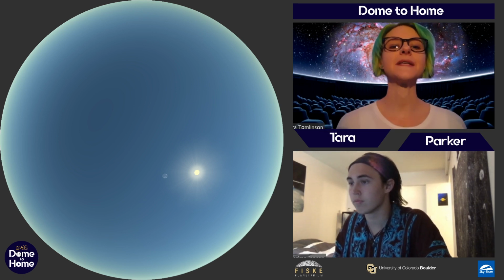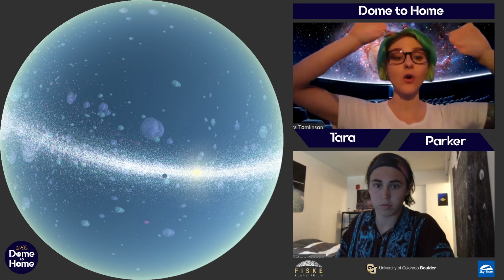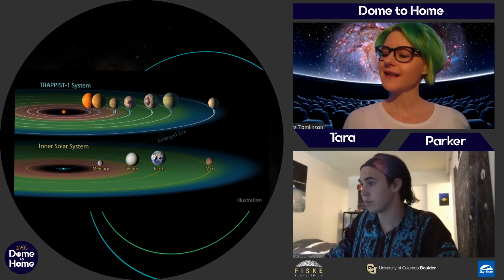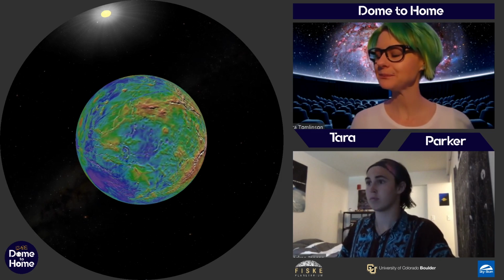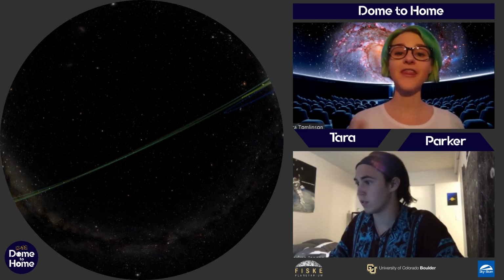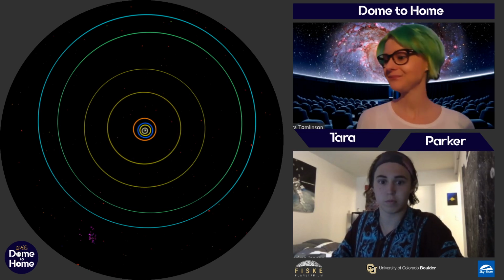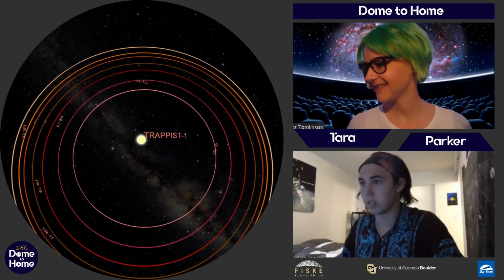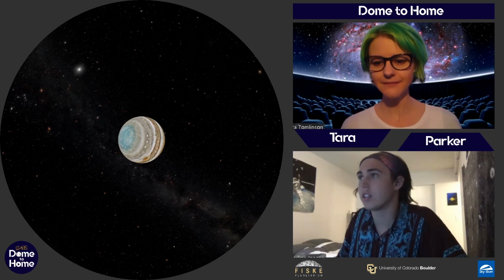Dome to Home: Exploring the Climates of Venus, Earth, and Mars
This Dome to Home episode covers the unique climates of Venus, Earth, and Mars

About the speaker:
Tara is a student at the University of Colorado Boulder, Fiske's outreach coordinator, and a senior presenter at the planetarium.

About the navigator:
Parker is an astronomy student who works at Fiske as a Navigator.

We would like to acknowledge:
University of Colorado Boulder, APS Department
SkySkan Inc. and their amazing software DigitalSky2 that made this possible.

Fiske is one of the largest planetariums in the US, having served CU Boulder & the local community since 1975. We offer a diverse range of fulldome films, live talks, laser and liquid sky shows, as well as public gatherings for astronomical and NASA-related events.